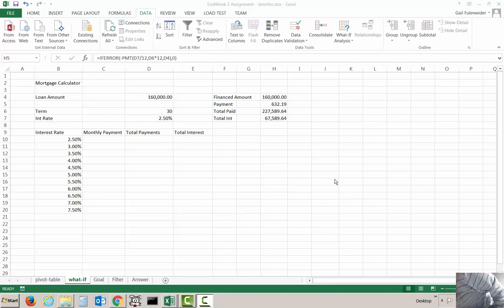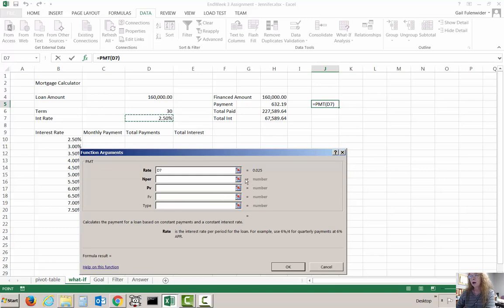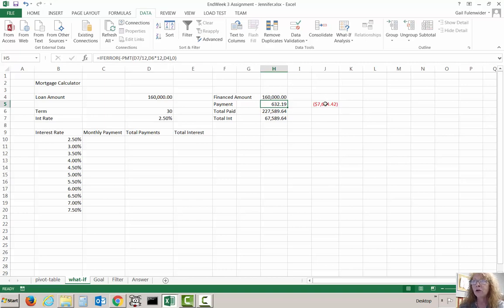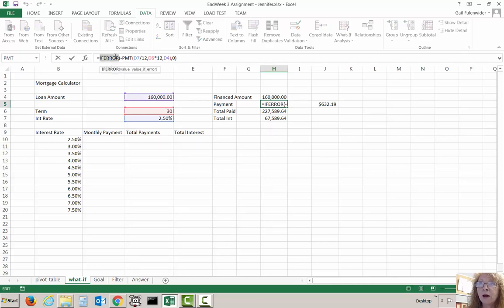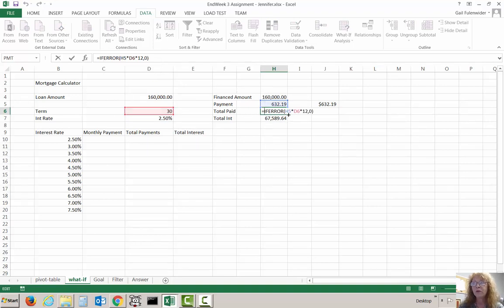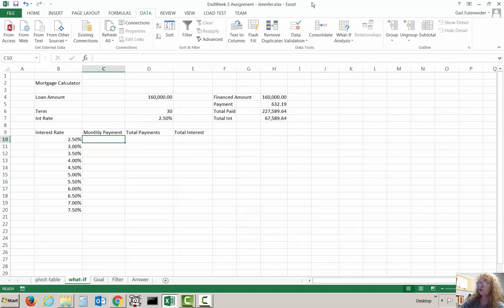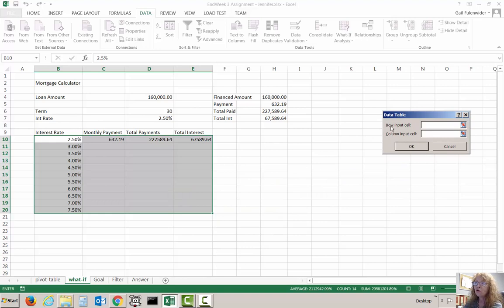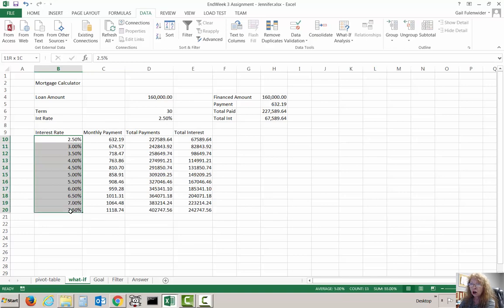whatIfExcel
Data table and some functions